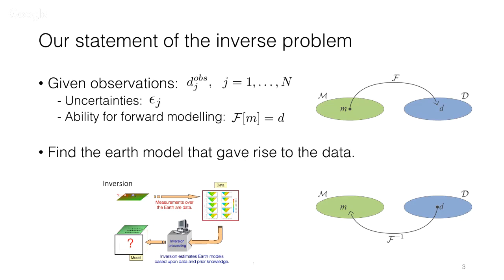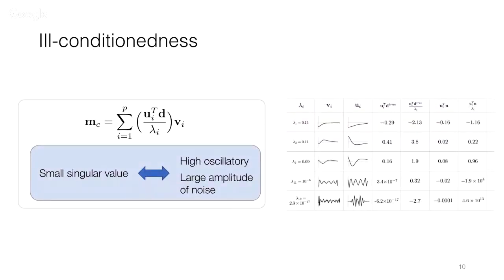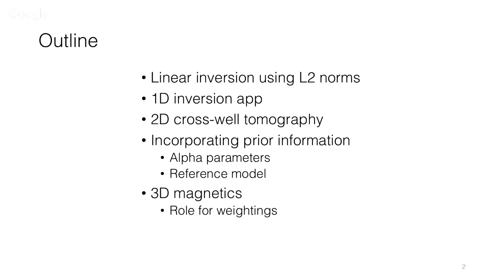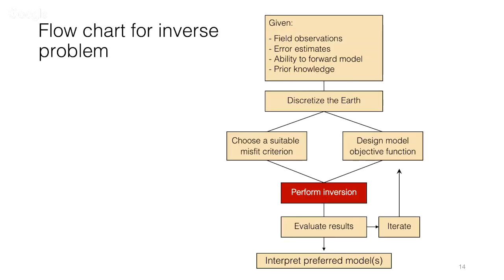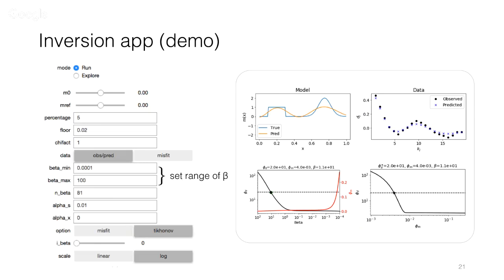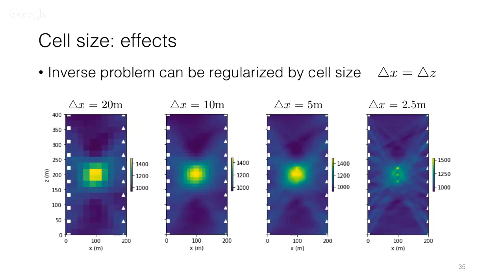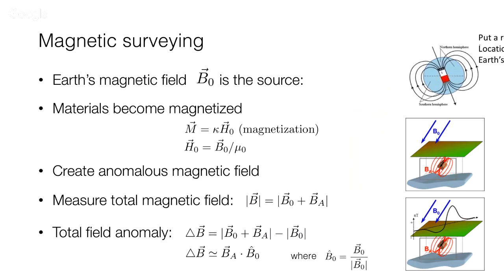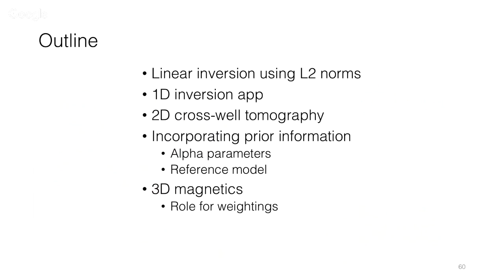inverse-theory-part-2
LAPIS 2019